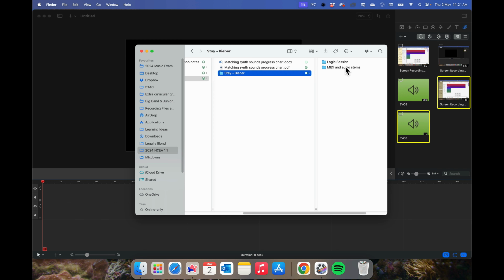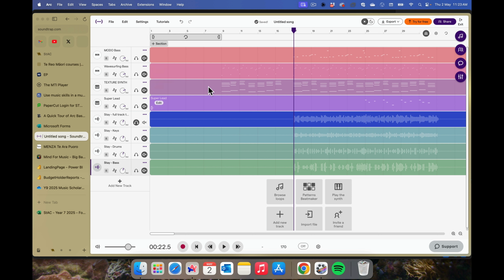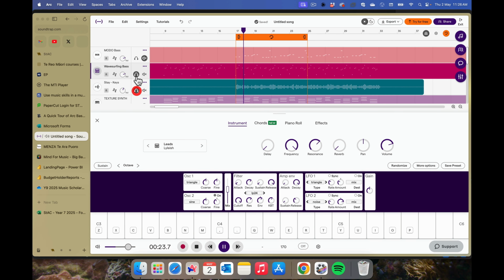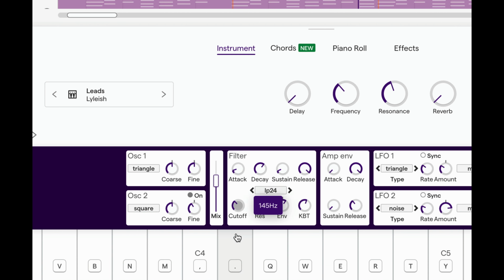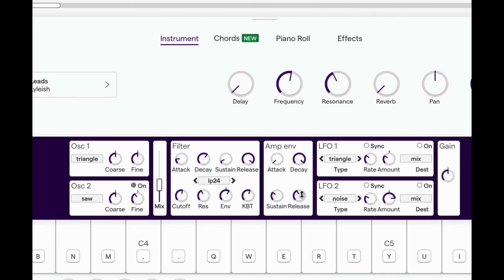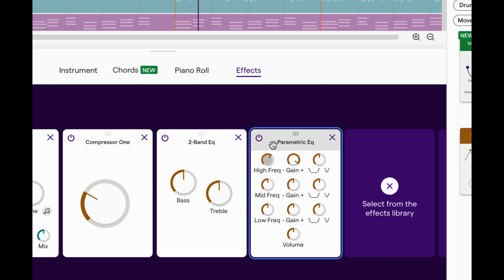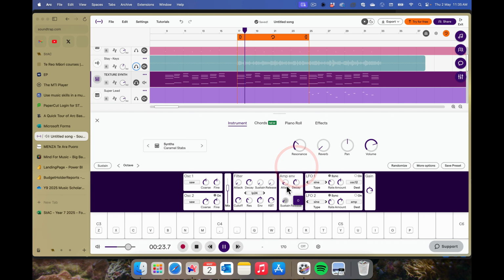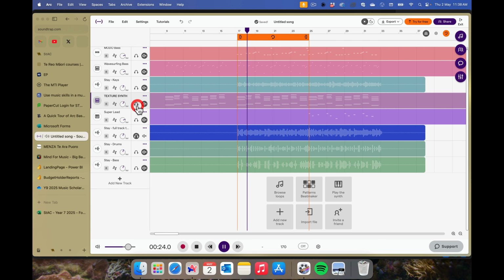Synths overview for workshop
Hi everyone, it was great meeting you this week. As promised here is the tutorial video going over using Synths in Soundtrap.